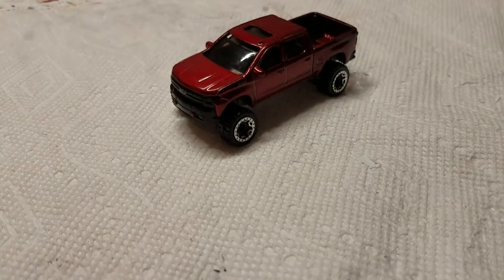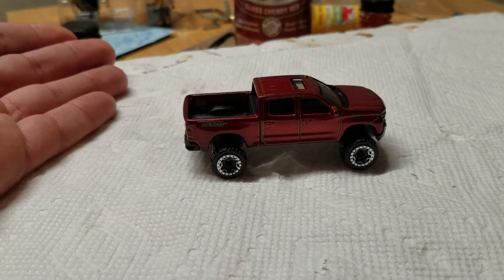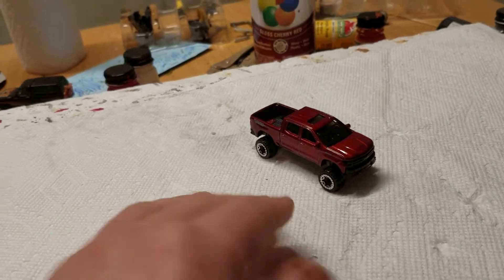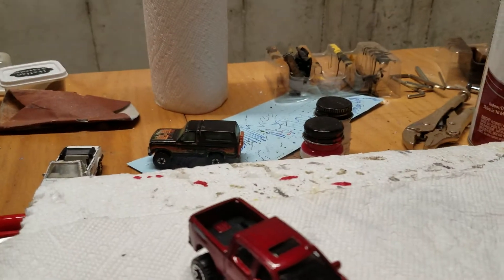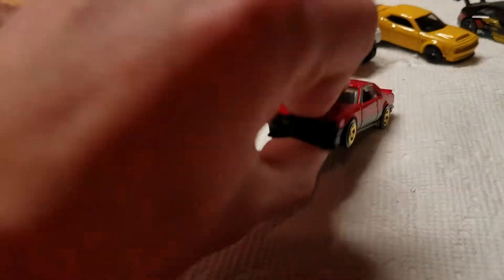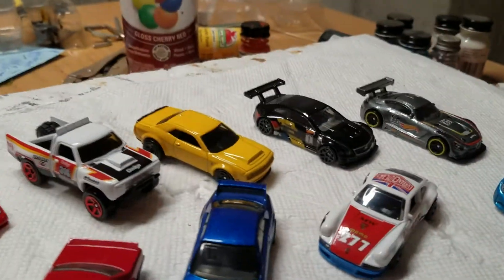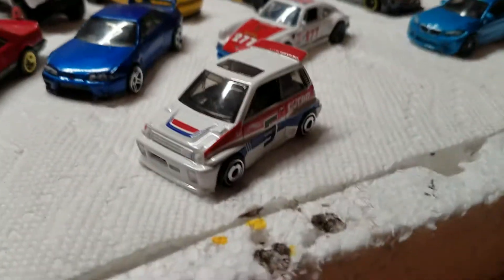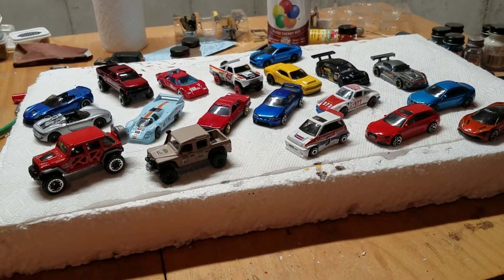Hot Wheels 2018: What do you think?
The time for the 50th anniversary has drawn to a close as the 2019 models hit the shelves, but looking back on a great year for hot wheels, what is your favorite part?